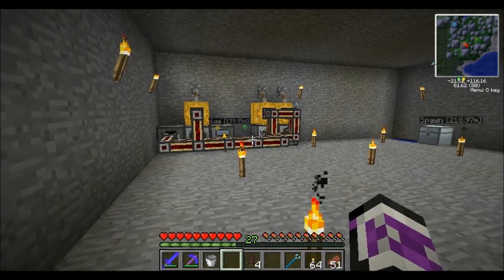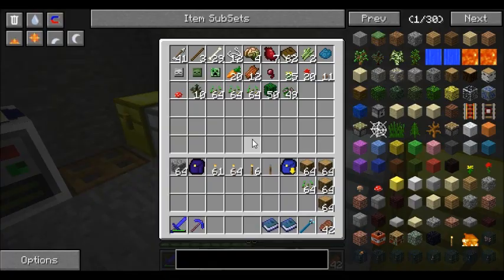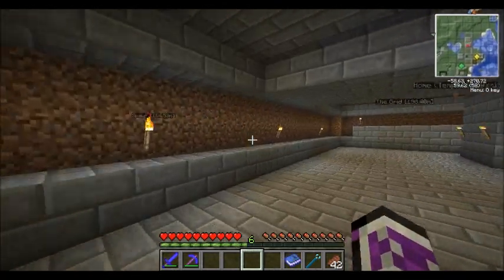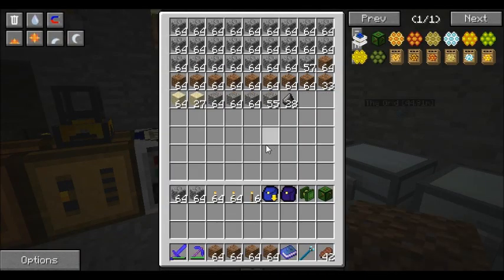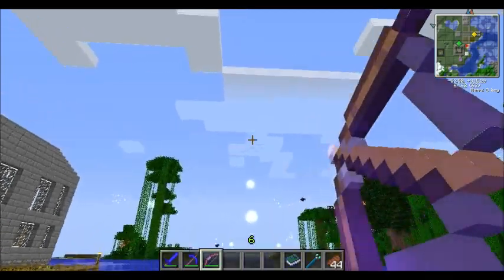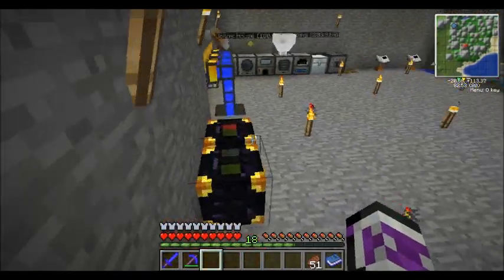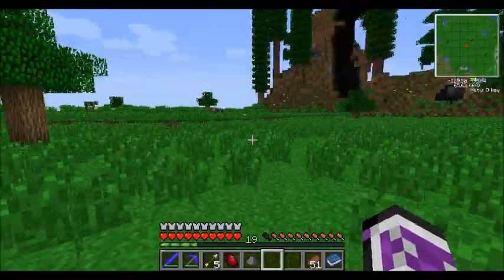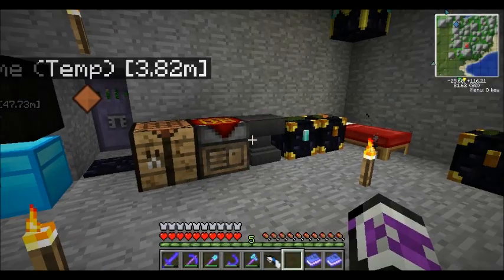Artanis215's SMP FTB Lets Play- Season 3- Episode 2- Our First House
\/ Expand \/

Its been a few days sorry about that but I am still pretty busy IRL and next time I will have to play with timelapses for a few days before i plan on posting because i rendered this video and every time the timelapsed section was black so i took that bit out

anyways Enjoy!

Come hang out on Raidcall go grab the client and join me on The Void Network
ID:4887607

Music (given there is any in the video)

Check these guys out they have some amazing music available!